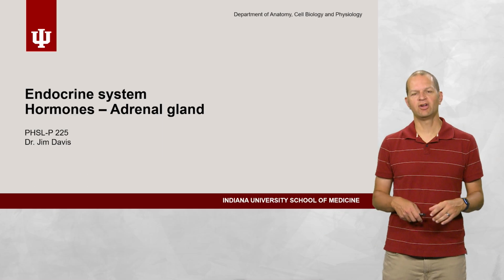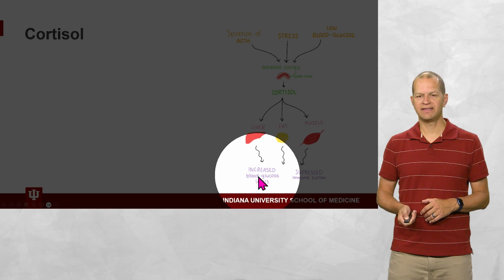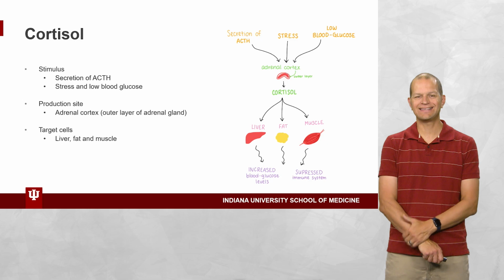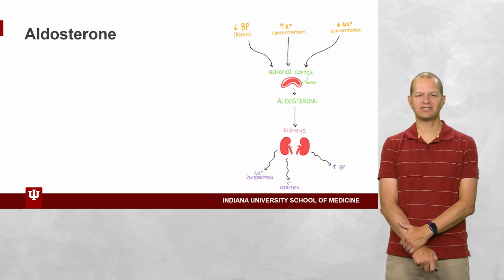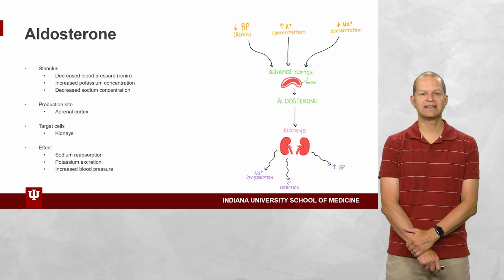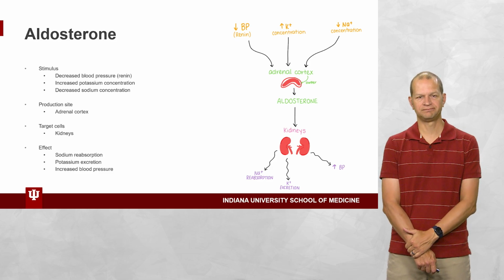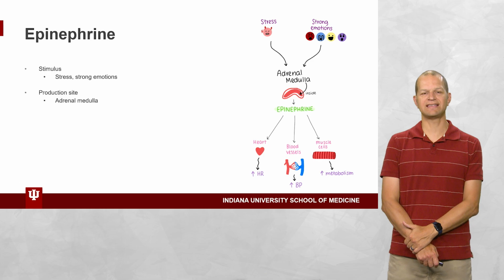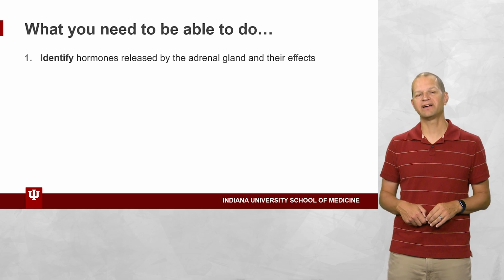PHSL-P 225 - Endocrine system - Hormones - Adrenal gland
Identity, source, secretory control, & functional roles of the major hormones produced by the body
-Describe the stimulus for release of the hormone
-Identify the gland or endocrine tissue/organ and the cells within that gland/tissue/organ that produce the hormone
-Name the target tissue or cells for the hormone and describe the effect(s) of the hormone on the target tissue or cells
-Predict the larger effect that fluctuations in the hormone level will have on conditions (variables) within the body